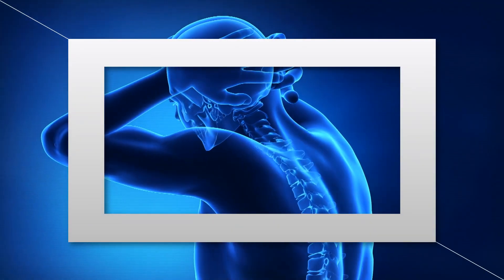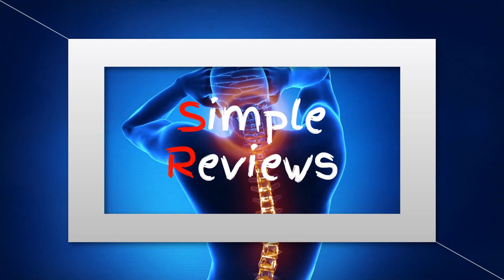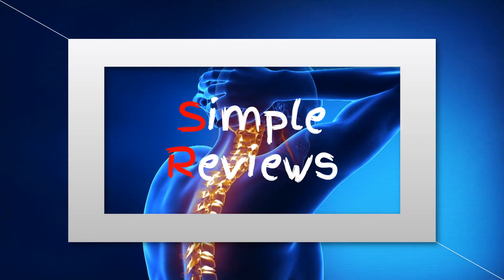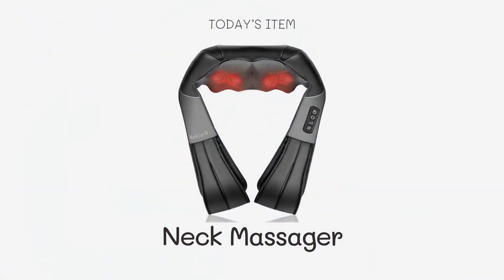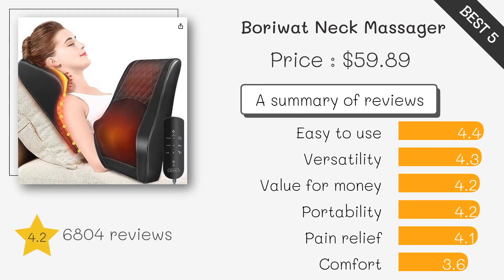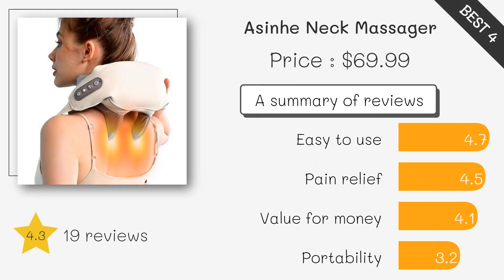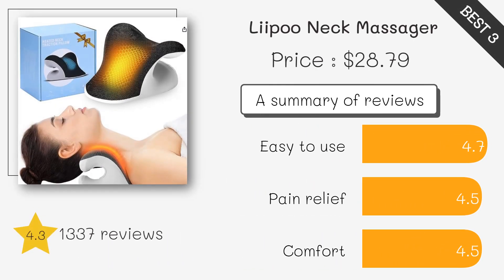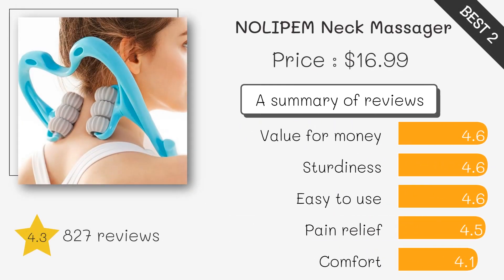Best Neck Massager 2023 (TOP5)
5. Boriwat Neck Massager ($60)

4. Asinhe Neck Massager ($70)

3. Liipoo Neck Massager ($29)

2. NOLIPEM Neck Massager ($17)

1. Shiatsu Neck Massager ($50)

Neck Massager#Neck Massagers#Best Neck Massager#Best Neck Massagers